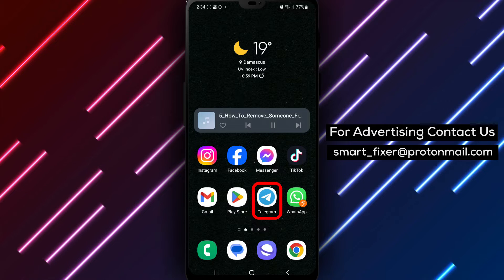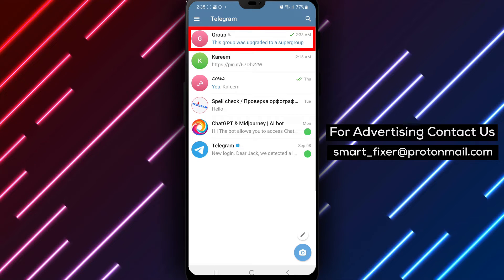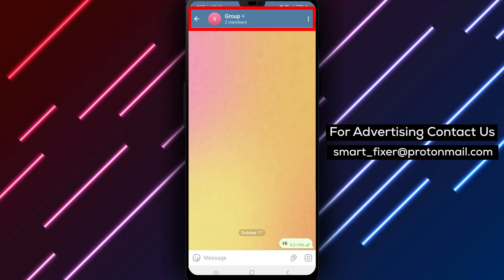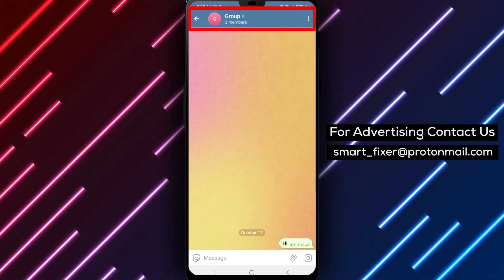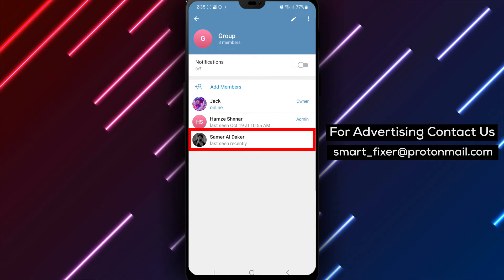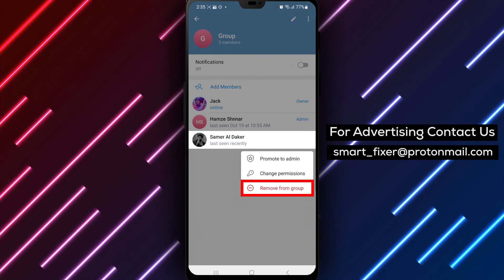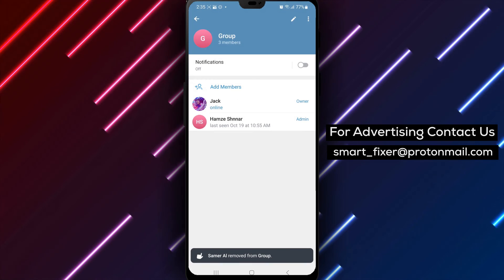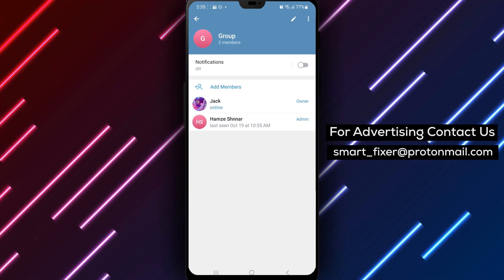How To Remove Someone From A Groupchat In Telegram - Full Guide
Learn how to remove someone from a group chat in Telegram with our full guide. Follow these steps:

1. Open Telegram.
2. Go to a group chat (this will only work if you're an admin and the person you're removing isn't).
3. Tap on the group's name and scroll down to the members.
4. Tap and hold on a member and tap on "Remove From Group".